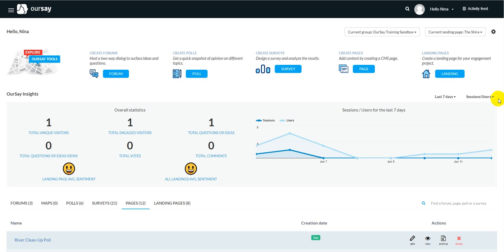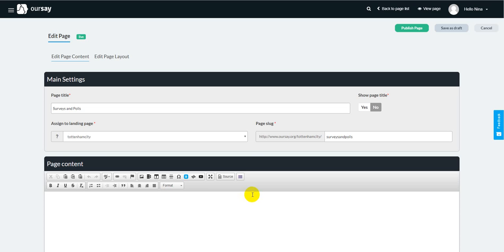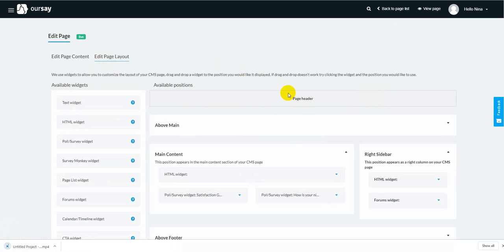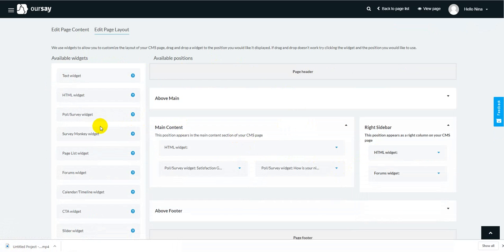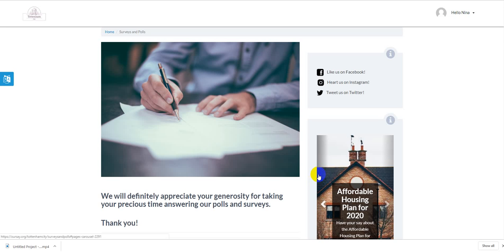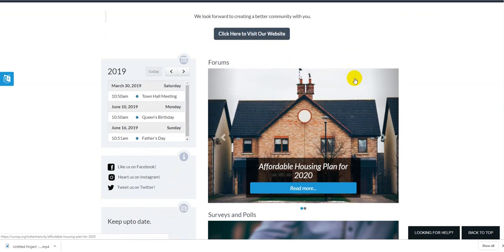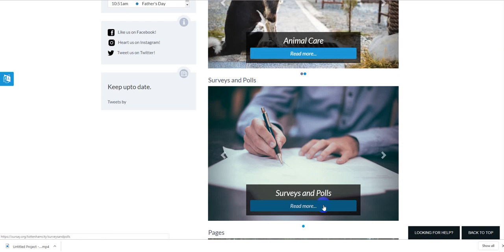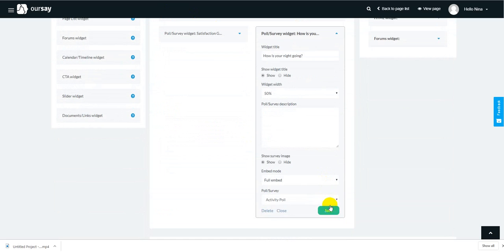4 Create a Page - Edit Page Layout